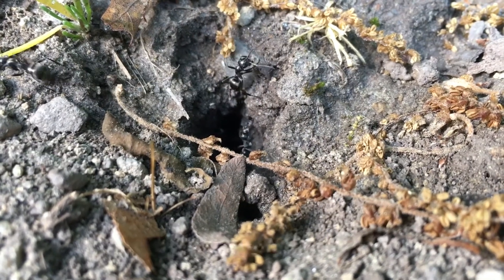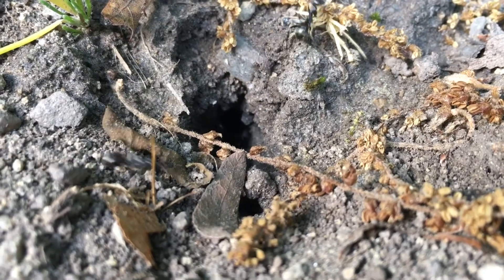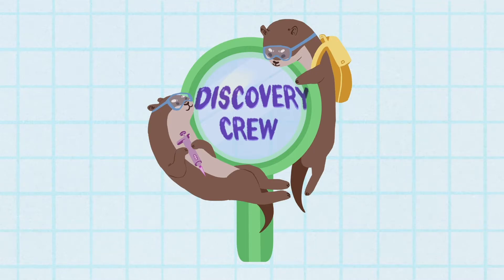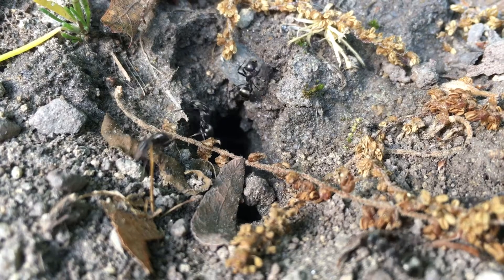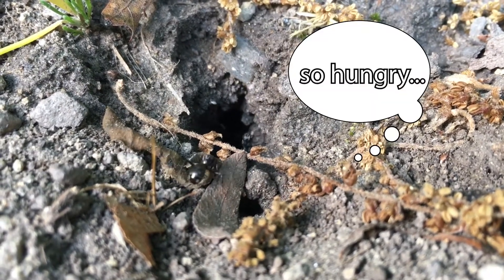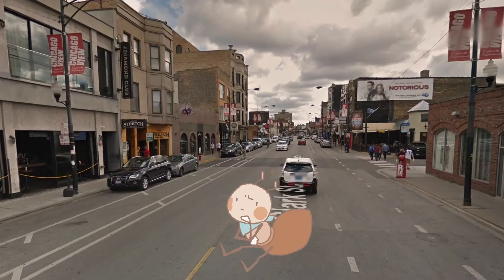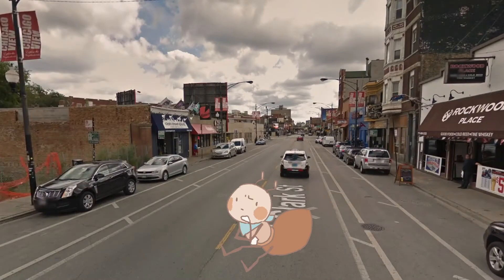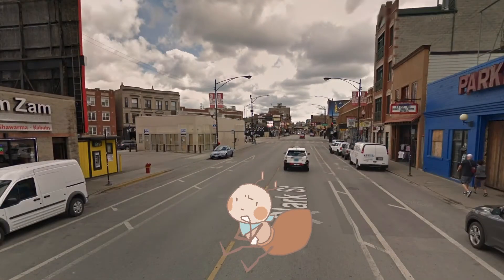30 Miles? No GPS?!: Animal Navigation | Kid Science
Can you imagine traveling hundreds of miles without a map app? We can’t either! But many species do on a regular basis. In our video today, we’ll investigate the amazing ways ants, sea turtles, and birds navigate the world.

Written by Emily Everhart and Tommie Drummond
Filmed by Corinne Marble
Edited by Charlie Maddox with assistance from Luci Ostheimer
Art by Valentina Zhang and others cited below
Produced by Rebecca Fenselau and Victoria Fisher

Content Sources
Arnold, Carrie. “How Do Sea Turtles Find the Exact Beach Where They Were Born?” National Geographic, 16 Jan. 2015,
Biology, The Company of Biologists Ltd, 1 Jan. 2006,
Gibbons, J. Whitfield. “Sahara Desert Ant.” Encyclopædia Britannica, Encyclopædia Britannica, Inc., 22 July 2013,
Kamhi, Franne. Oberlin College. Personal interview.
Marble, Corrine. Personal interview.
Muheim, Rachel, et al. “Calibration of Magnetic and Celestial Compass Cues in Migratory Birds - a Review of Cue-Conflict Experiments.” Journal of Experimental
“Physics Tutorial: Polarization.” The Physics Classroom,
“Questions About Incredible Sea Turtle Migration Answered by Scientists.” NSF, 2012,
“Sea Turtle Migration.” SEE Turtles,
Wang, Yinlong, et al. “A Novel Autonomous Real-Time Position Method Based on Polarized Light and Geomagnetic Field.” Nature News, Nature Publishing Group, 8 Apr. 2015,

Photos and Sound Sources

Brown ant photo by Peter F. Wolf on Unsplash
Black ant photo by Sian Cooper on Unsplash
Mountain Scenery photo by LaiLa Skalsky on Unsplash

“Swish.wav” was originally published as "Bamboo Swing, B4.wav" by InspectorJ of Freesound.org at the address

“Pop.aiff” was originally published as “Pop_9.aif” by SunnySideSound of Freesound.org at the address

“Completed chime.mp3” was originally published as “Complete Chime” in the folder “Basic Game Notification Pack” by FoolBoyMedia of Freesound.org at the address

“Tick tock.wav” was originally published as “Tick Tock” by FoolBoyMedia of Freesound.org at the address

“Light Tune ~ No. 1” by Jamessi